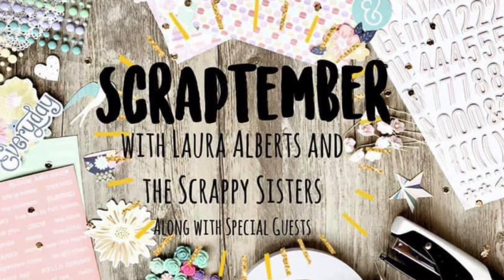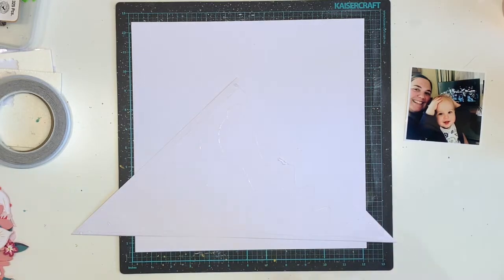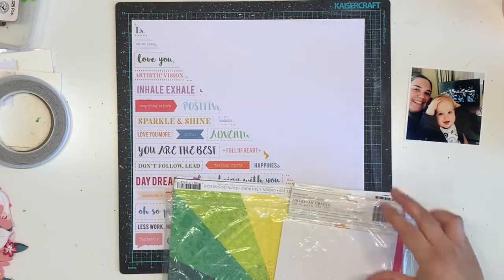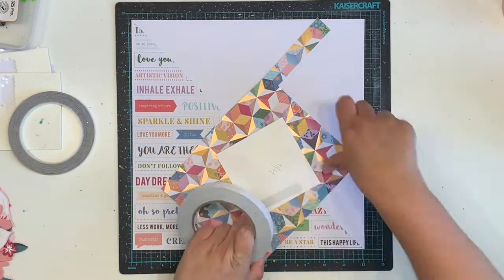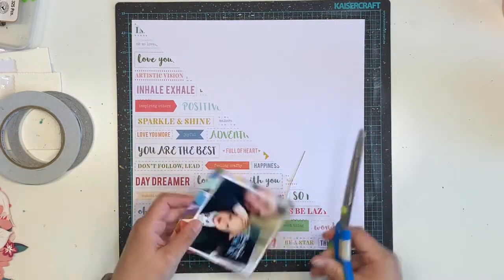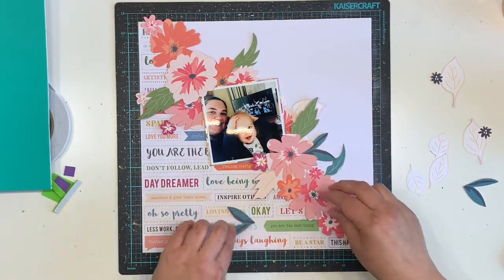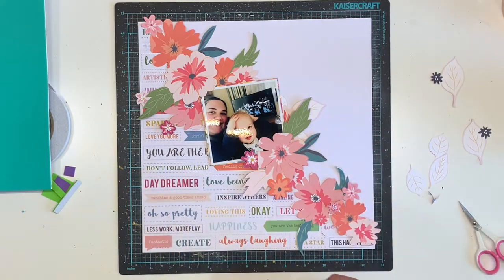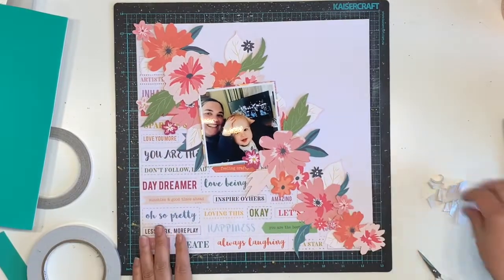Scraptember | Diagonal design | A mum can dream | 12x12 process video | Katie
Hi Everyone! Thank you for joining us for DAY 9 of SCRAPTEMBER!

This is a month long YouTube extravaganza where we will be scrapping EVERYDAY of September. Each day there will be a prompt that we will follow and today's prompt is DIAGONAL DESIGN!

We have collaborated this Scraptember with Laura Alberts who will also be scrapbooking everyday of the month. All month long we will be featuring special guests who will also be following along with the prompts and today our special guests are Miora O'Reilly and Crafty Meggy on YouTube and Carina on Instagram.

If you are interesting in joining our Scraptember facebook group so you can follow along with even more prompt inspiration the link is here: